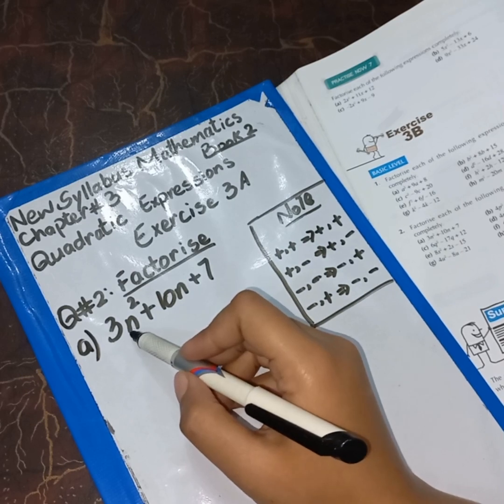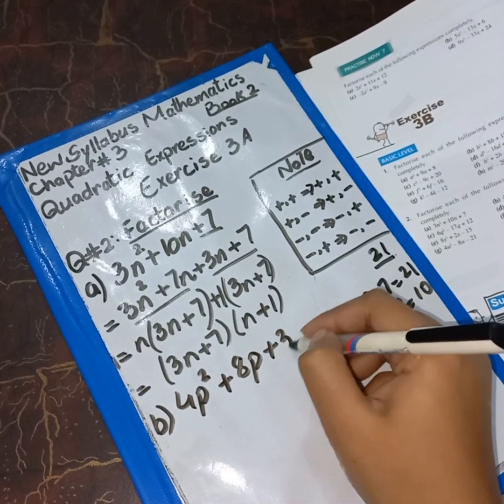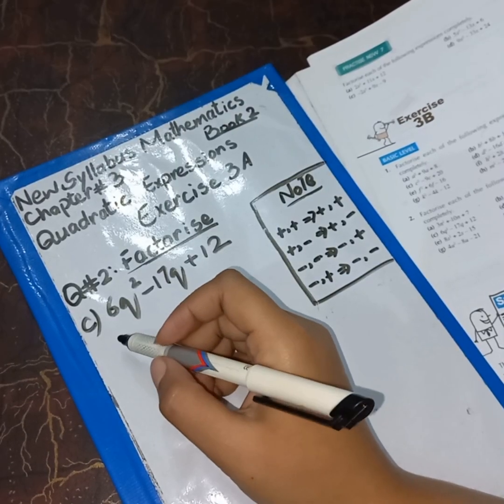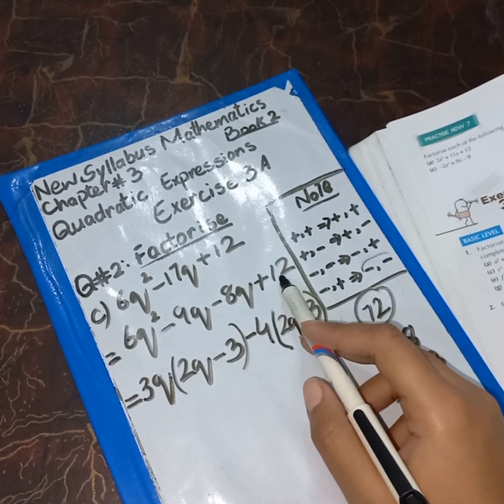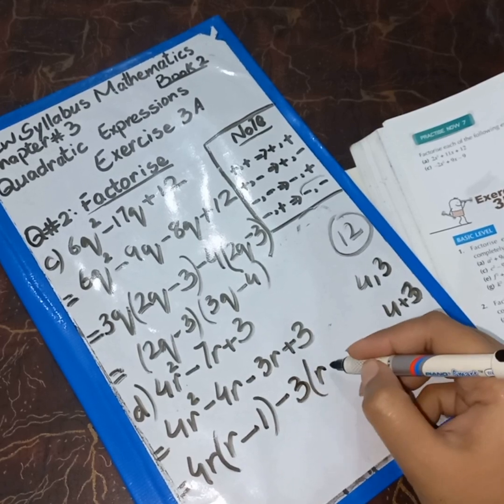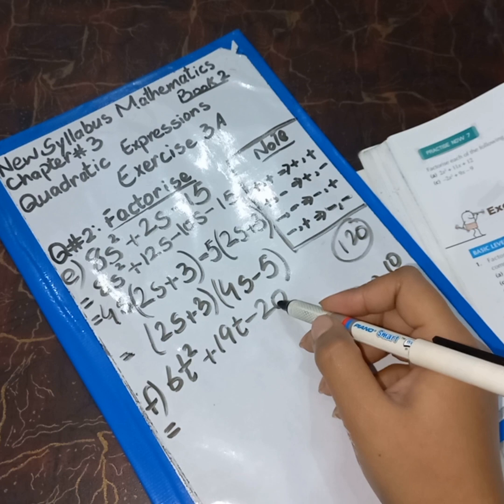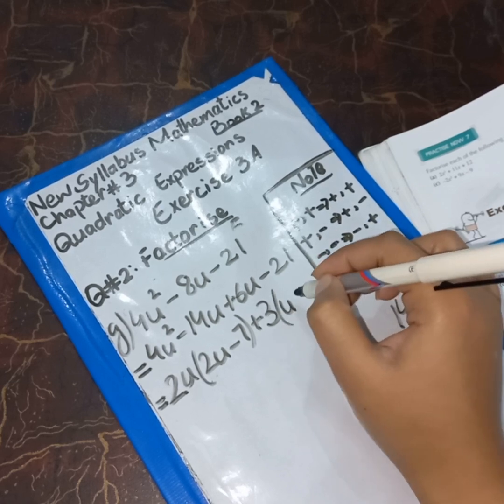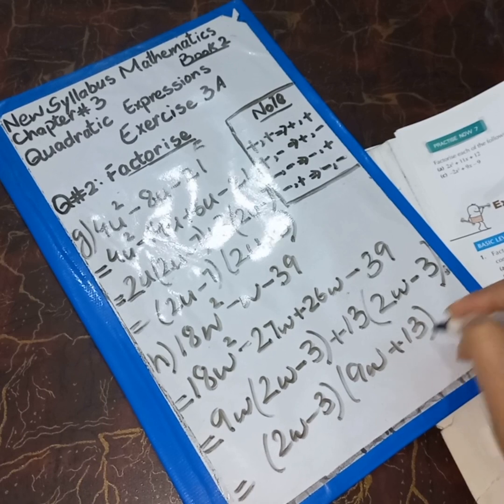NewSyllabusMathematics/D2/Book 2/chapter 3/ Exercise 3B/Question2/factorisation/quadratic expression